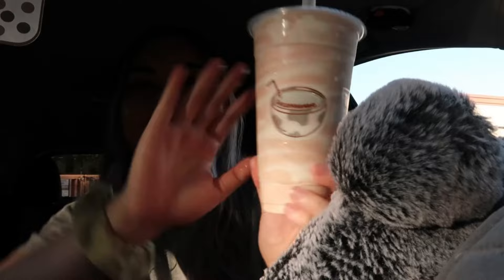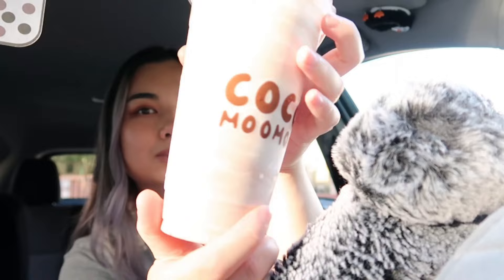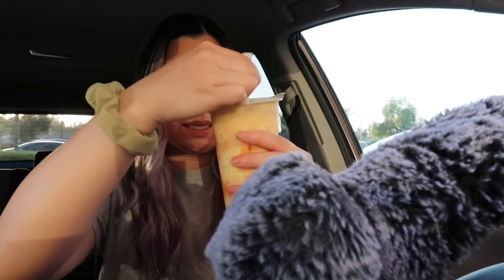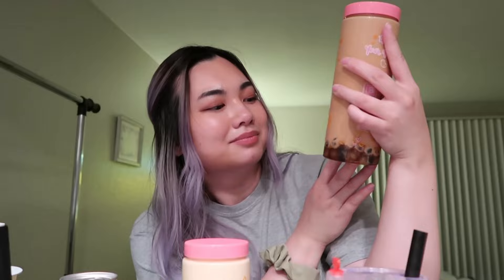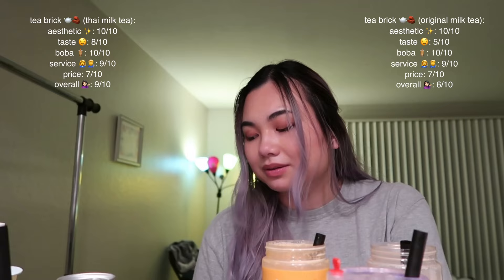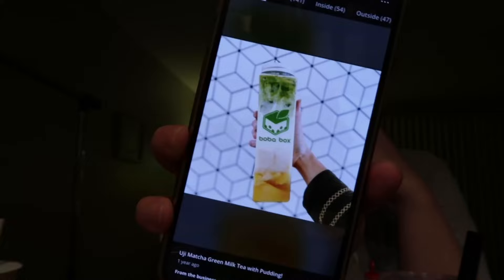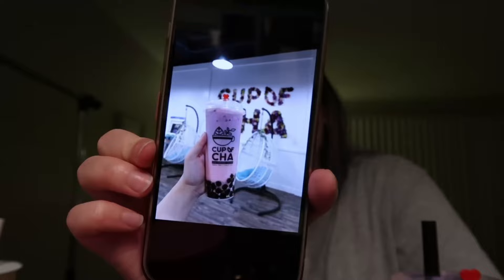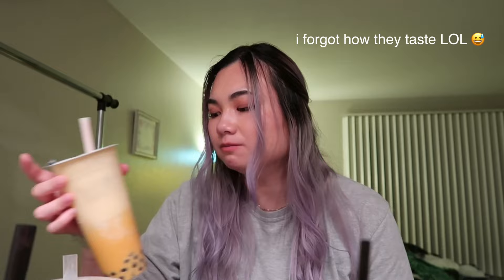trying all the aesthetic boba shops in la !!! 🧋✨ | christine n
hi friends & welcome back to another boba taste test video! i will be driving all over la to try the most aesthetic boba shops & rating them for this video! come w/ me to taste test them :)

boba shops that we tried in order:
⋆ coco moomoo
⋆ omomo
⋆ tea brick
⋆ boba box
⋆ mochinut

l e t t u c e  b e  f r i e n d s  ! ! !

f i l m i n g  e q u i p m e n t / s o f t w a r e  u s e d
⋆ canon g7x mark ii
⋆ canon g7x mark ii battery